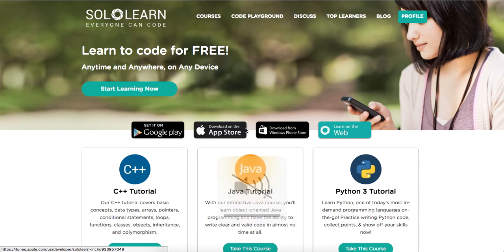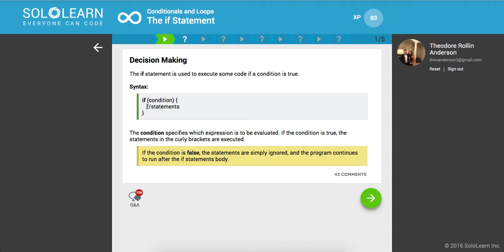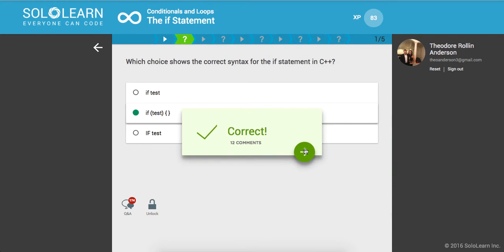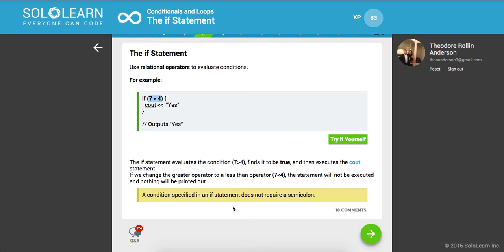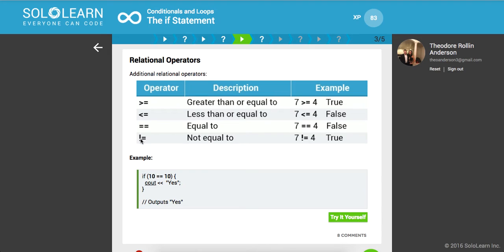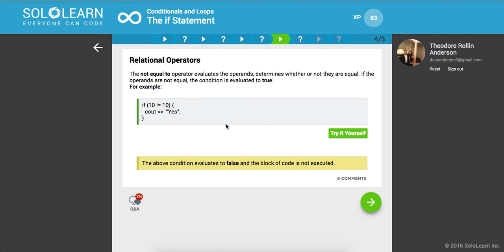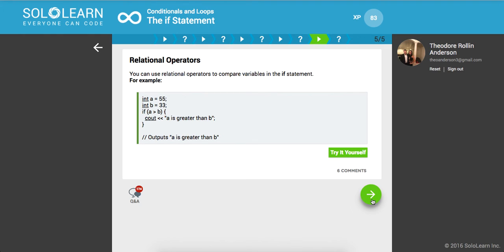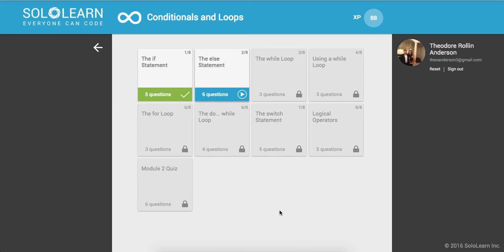Introduction To C++ Part 8: SoloLearn com